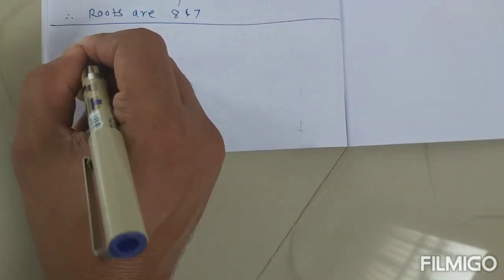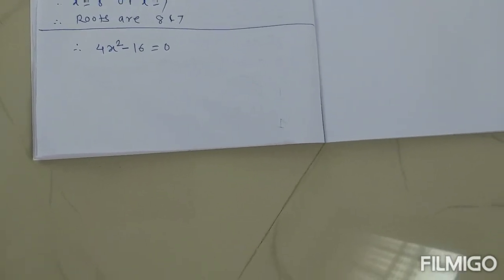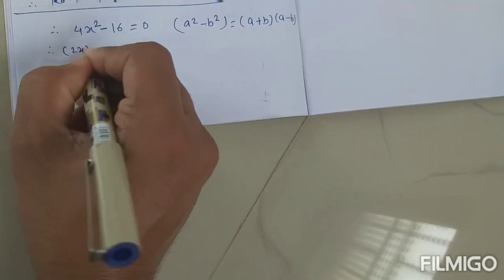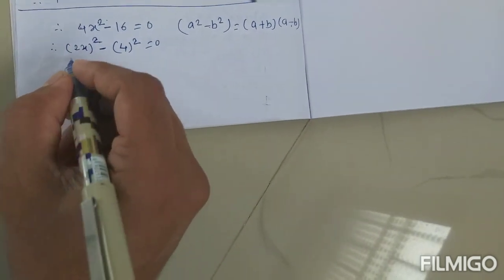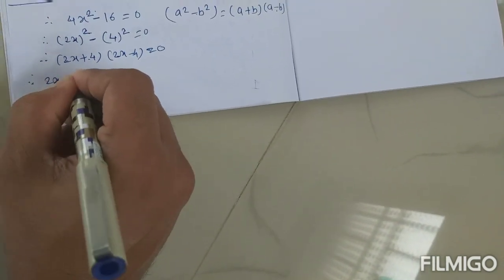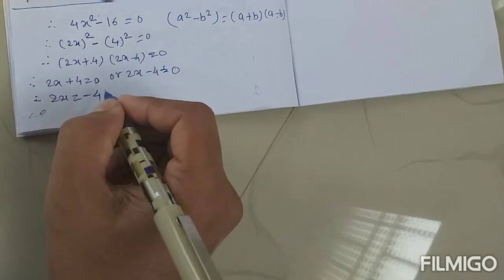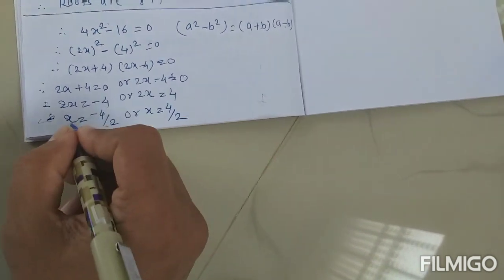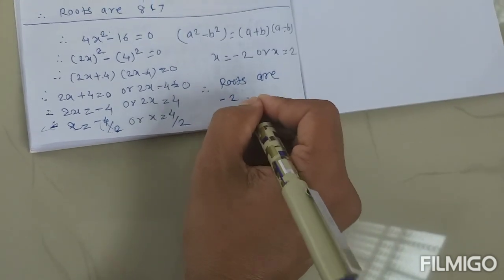Kumbharr SS Maths I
Factorisation Method